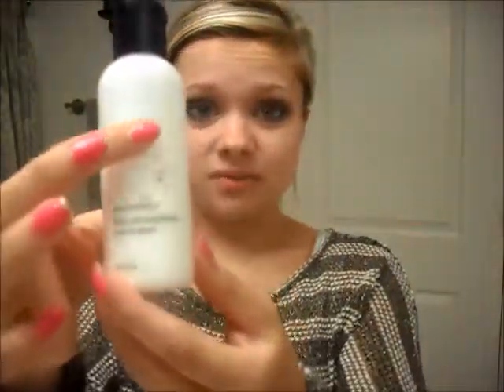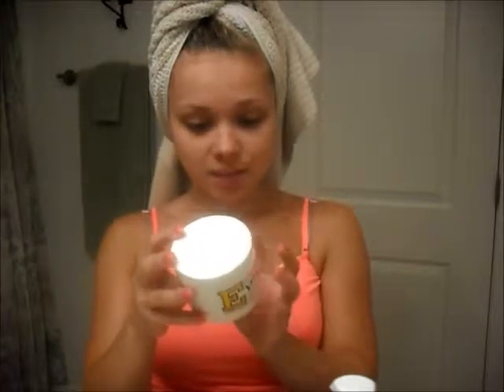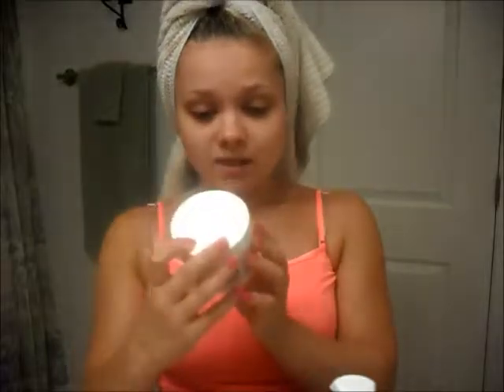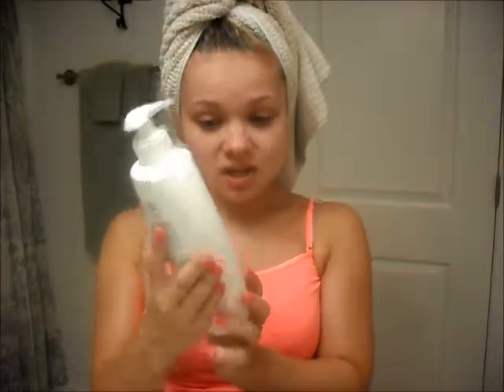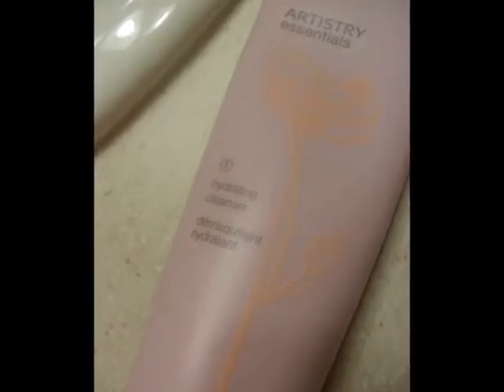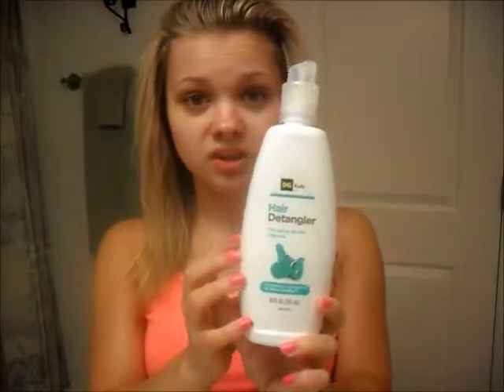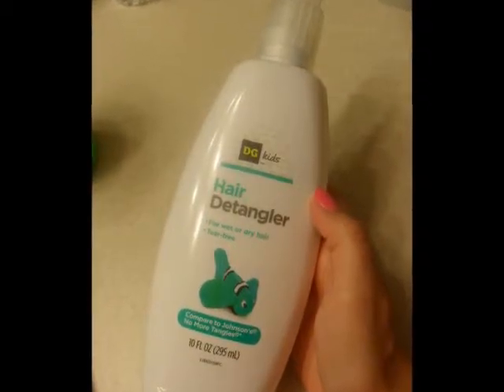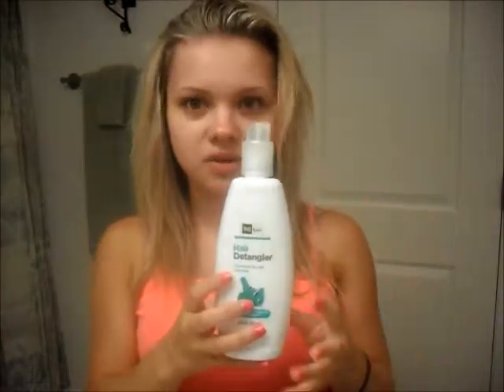My Nightly Beauty Routine! + Makeup & Outfit of the Day!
Hello Everyone! :]
In this video I am showing you all My Nightly Routine, as well as My Makeup of the Day, and my Outfit of the Day. I hope you all have a wonderful day, and I will see you all in a new video next week!